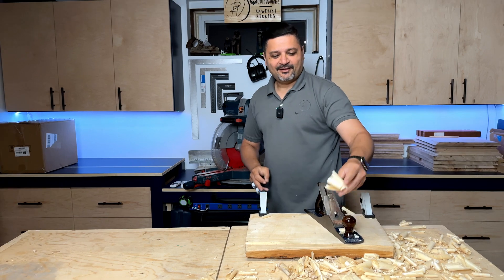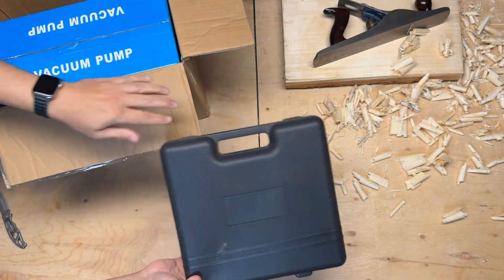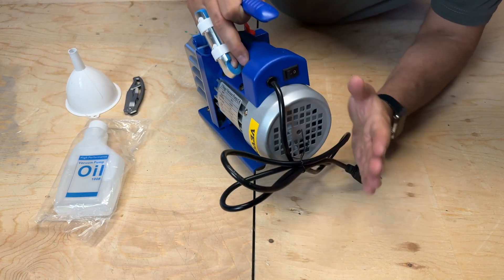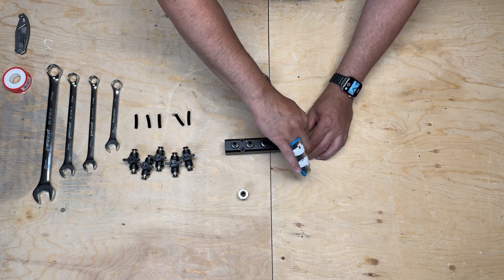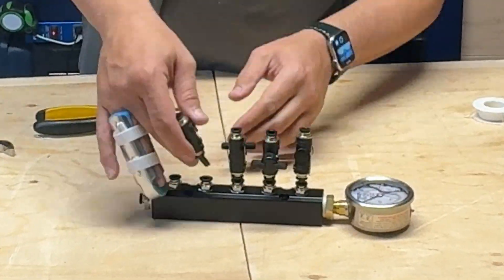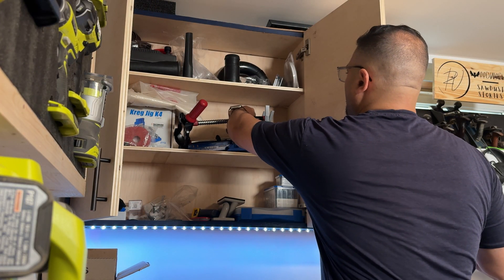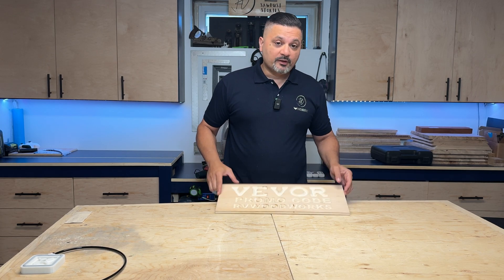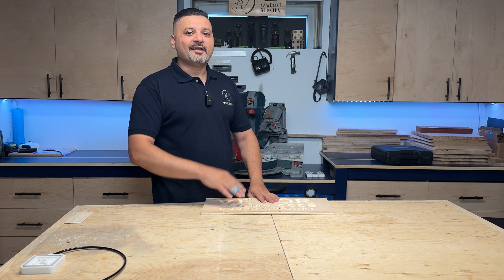The Workshop Necessity You Can NOT Ignore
In this video, we'll guide you through the process of purchasing and setting up a new vacuum pump for your workshop. This powerful tool opens up a world of possibilities for creating a versatile workbench and enhancing your CNC capabilities.

- How to choose the right vacuum pump for your needs.
- Step-by-step instructions for setting up the vacuum pump.
- Tips for integrating the vacuum pump into your workbench.
- Creative ways to use the vacuum pump with your CNC machine.

Whether you’re a seasoned DIY enthusiast or just starting out, this tutorial will help you develop a similar solution for your own workshop. Enhance your efficiency and precision with this essential addition to your tools!

1. - 1/4 NPT Female to 1/4 NPT Female Straight Hex Coupler
2. - Pneumatic Male Straight 1/4 Inch Tube OD x 1/4 Inch NPT Thread Push to Connect Fittings
3. - Air Manifold, 5 Way 7 Port Air Compressor Manifold
4. - 1/2 Inch NPT Male to 1/4 Inch NPT Female Reducer
5. - MEASUREMAN 2-1/2" dial, 1/4"NPT Lower, Glycerin Filled
6. - TAILONZ PNEUMATIC Male Straight 1/4 Inch Tube OD x 1/2 Inch NPT Thread Push to Connect Fittings
7. - 5-Piece NPT Pipe Tap Set, 1/8", 1/4", 3/8", 1/2", 3/4" ¾” NPT Tap Set Carbon Steel Hand Threading Plumbing Tap Set for Accurate Threads, Assorted Plumbers Mechanics DIY Thread cutting tools
8. - Hromee Air Line Tubing 1/4 Inch (6.35MM) OD Pneumatic Nylon Tube 32.8ft 10 Meters Air Hose for Air Brake System
9. - Frienda Backer Rod Foam Rubber Caulk Saver Concrete Expansion Joint Filler Weather Strip Seal for Gaps and Joints (Grey,1/4 Inch x 50 ft)

1. - 1/4 NPT Female to 1/4 NPT Female Straight Hex Coupler
2. - Pneumatic Male Straight 1/4 Inch Tube OD x 1/4 Inch NPT Thread Push to Connect Fittings
3. - Air Manifold, 5 Way 7 Port Air Compressor Manifold
4. - 1/2 Inch NPT Male to 1/4 Inch NPT Female Reducer
5. - MEASUREMAN 2-1/2" dial, 1/4"NPT Lower, Glycerin Filled
6. - TAILONZ PNEUMATIC Male Straight 1/4 Inch Tube OD x 1/2 Inch NPT Thread Push to Connect Fittings
7. - 5-Piece NPT Pipe Tap Set, 1/8", 1/4", 3/8", 1/2", 3/4" ¾” NPT Tap Set Carbon Steel Hand Threading Plumbing Tap Set for Accurate Threads, Assorted Plumbers Mechanics DIY Thread cutting tools
8. - Hromee Air Line Tubing 1/4 Inch (6.35MM) OD Pneumatic Nylon Tube 32.8ft 10 Meters Air Hose for Air Brake System
9. - Frienda Backer Rod Foam Rubber Caulk Saver Concrete Expansion Joint Filler Weather Strip Seal for Gaps and Joints (Grey,1/4 Inch x 50 ft)

- YouTube.com/@rvwoodworks

*Chapters:*
0:00 - Introduction & Overview
1:41 - Unboxing Vevor 1/3 HP Vacuum Pump and accessories
2.45 - Vacuum Pump Overview and walkthrough
4:13 - Building connections required for vacuum pods
4:44 - Adding coupler to vacuum pump with push to connect fitting
5:32 - Connecting push to connect fittings and pressure gauge to 5 port manifold
6:55 - 3d Print Vacuum Pod
7:09 - Adding 1/4 NPT thread to Vacuum Pod & adding push to connect fitting
8:00 - Adding foam to Vacuum Pod
8:15 - First test with Vacuum Pod
8:28 - Modifying workbench to accept Vacuum Pods
9:05 - Testing Vacuum Pod strength while planning
9:19 - 3d Printing additional Vacuum Pods
9:27 - Testing Vacuum Pod strength on CNC
9:46 - Final thoughts & sharing PROMO CODE